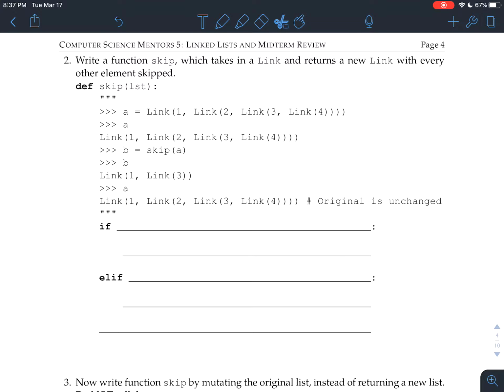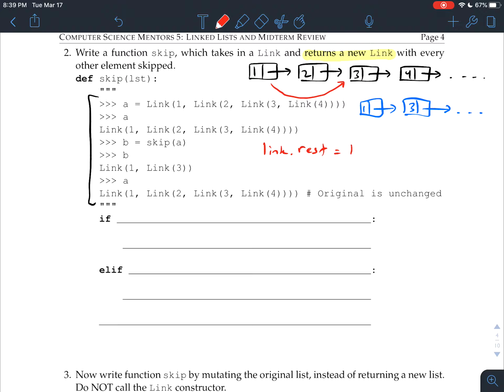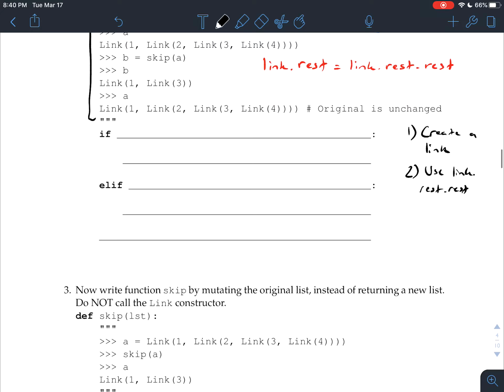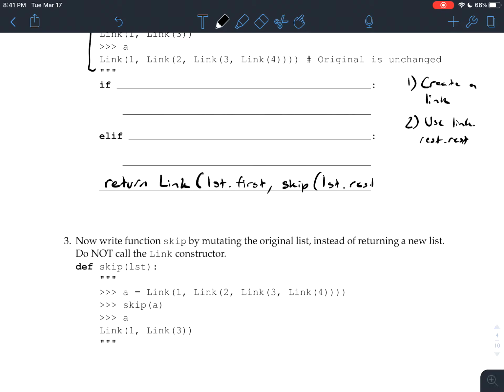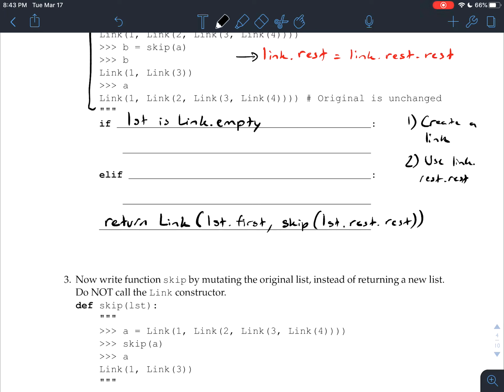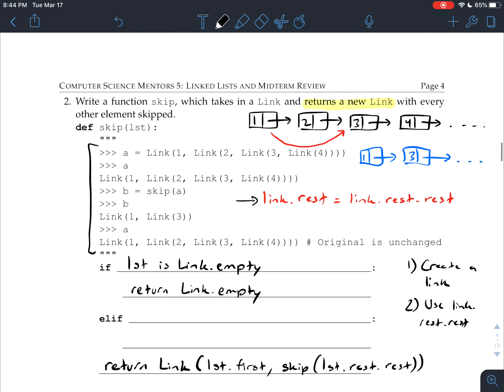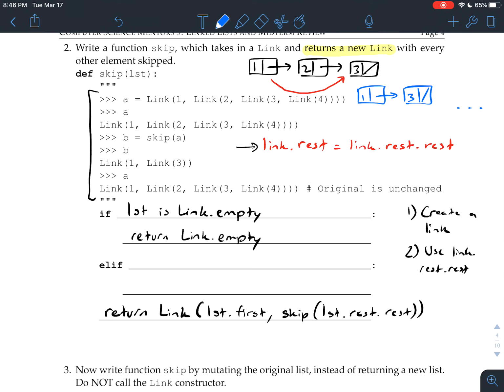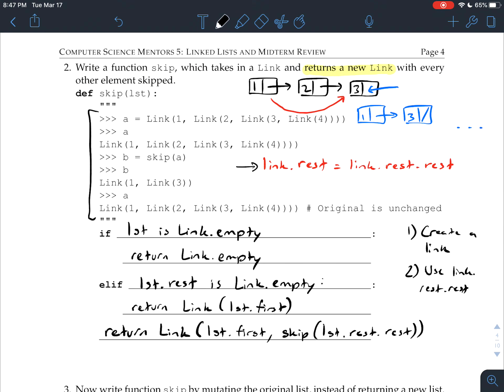Linked List Question 2